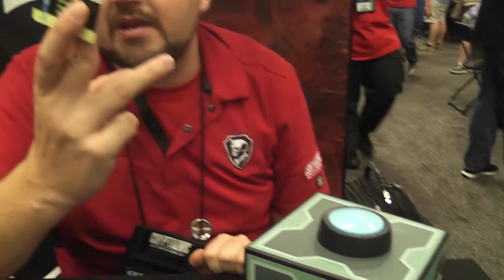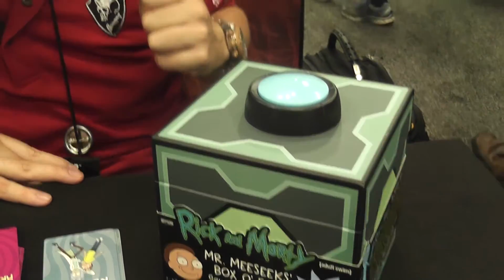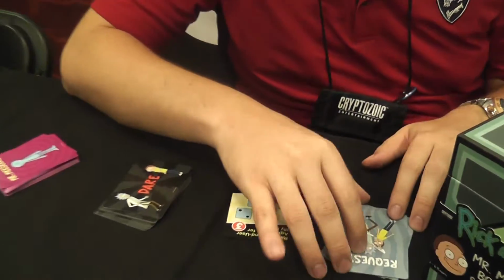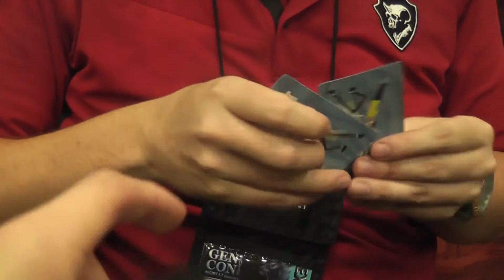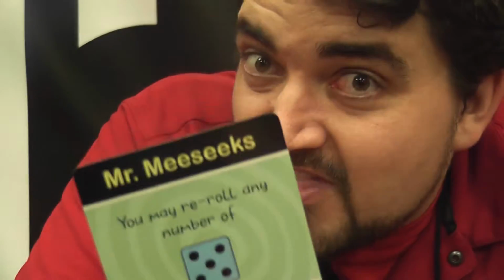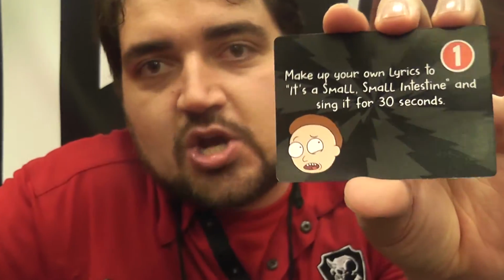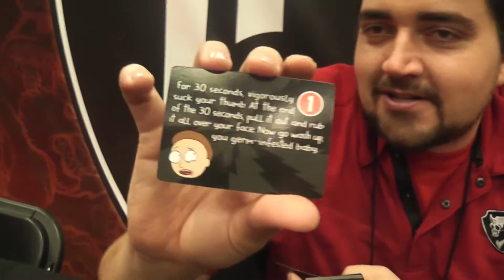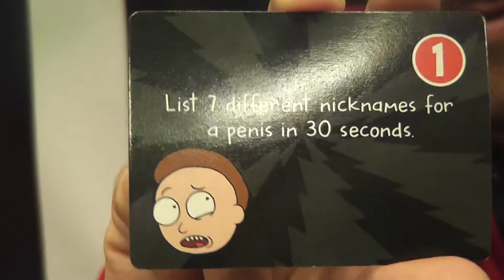Rick & Morty Mr. Meseeks' Box o' Fun Game (Mature Content) GenCon 2016